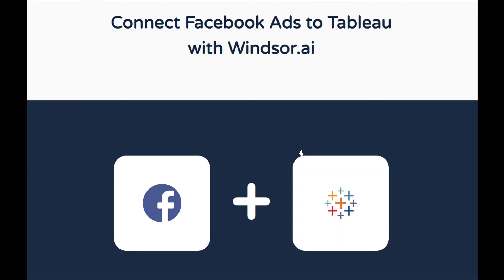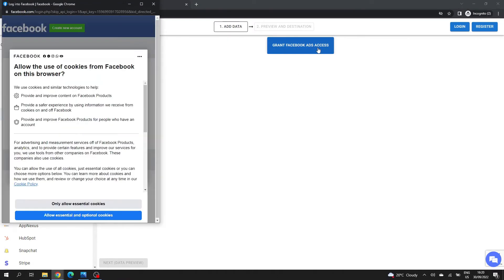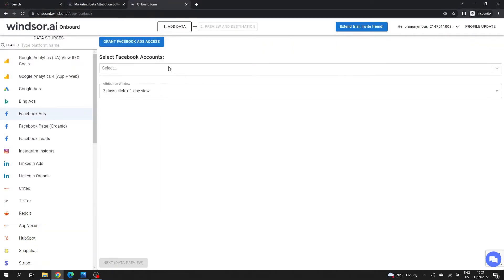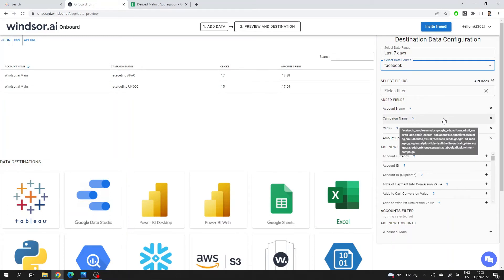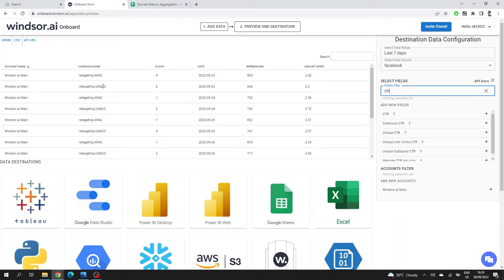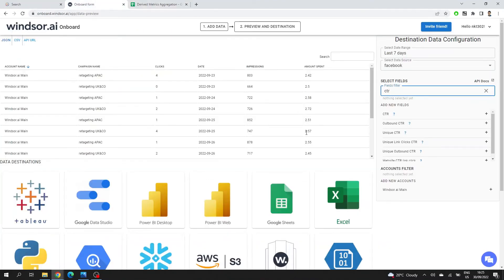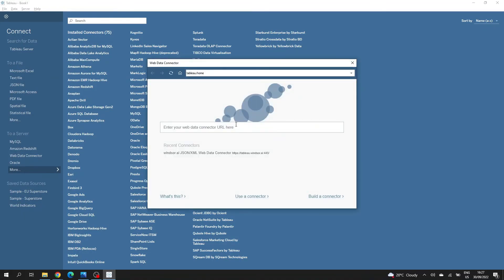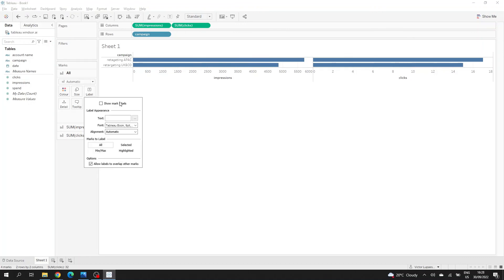How to connect Facebook Ads to Tableau - Step by Step Guide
In this video, we will quickly show you how to connect Facebook Ads to Tableau in a matter of minutes, using Windsor.ai

Try Windsor.ai for free with a 30 days trial, no credit card required, and watch how easy it is to connect Tableau and Facebook Ads in a single click.